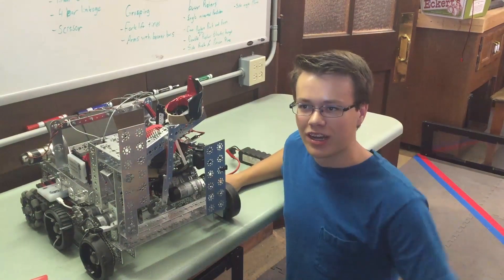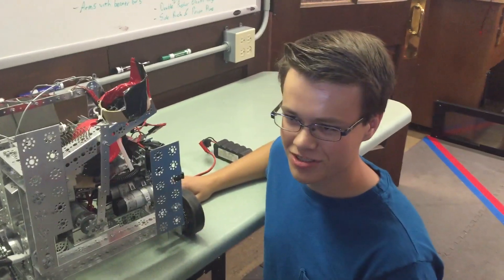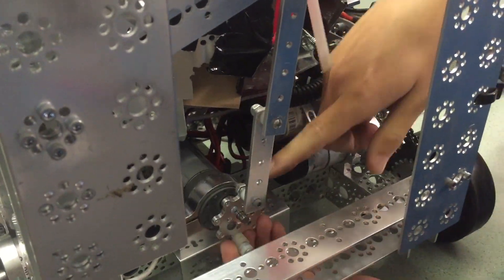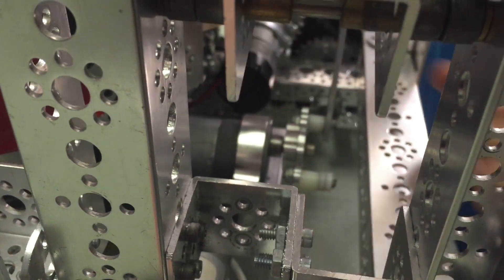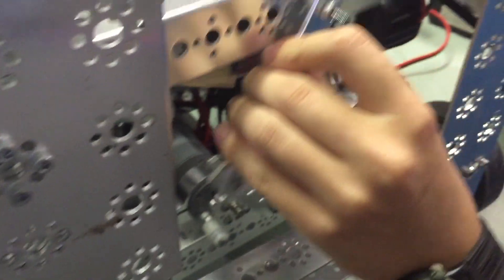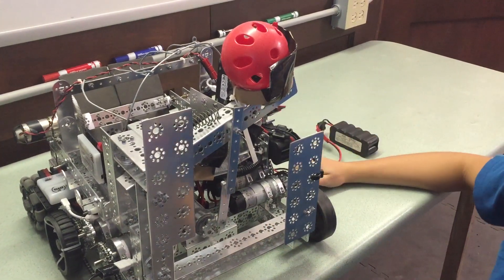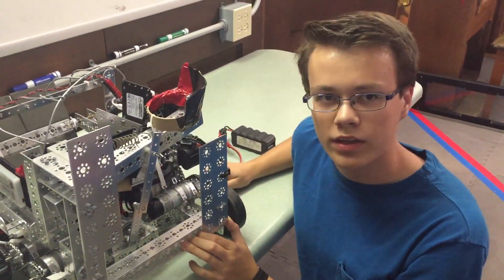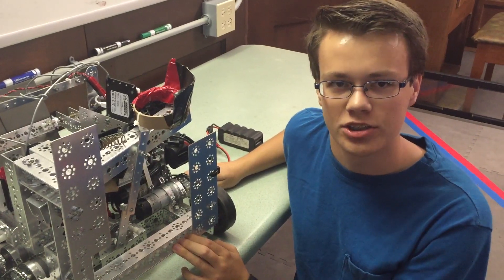Choo Choo Mechanism - Part 2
In this follow up to the lego model of the mechanism, Joe demonstrates the mechanism as deployed on the robot we built for our robot in 3 days challenge